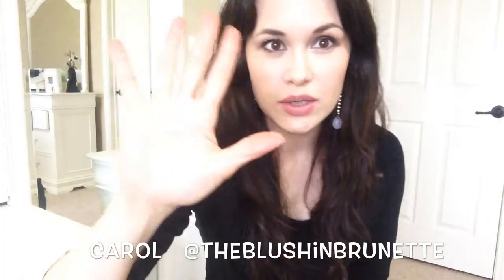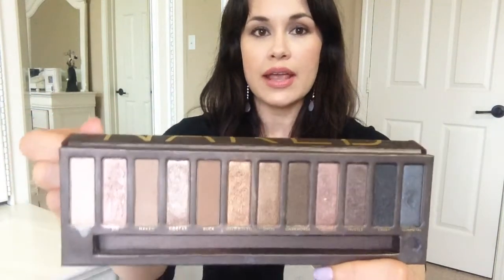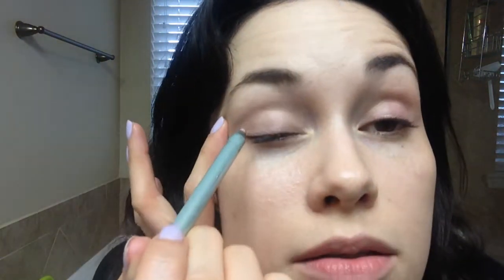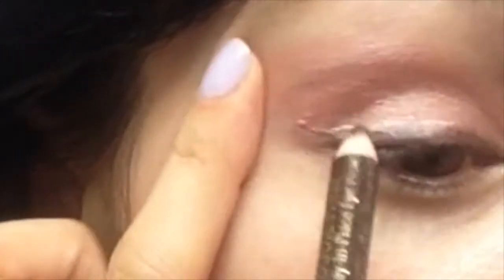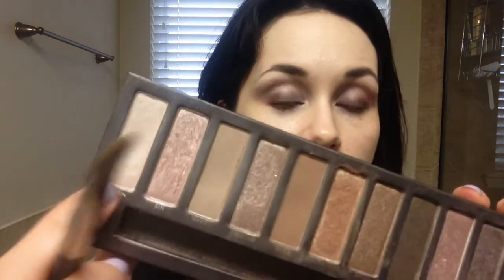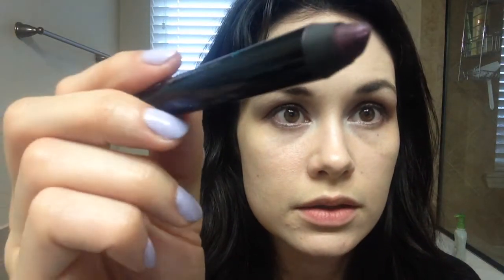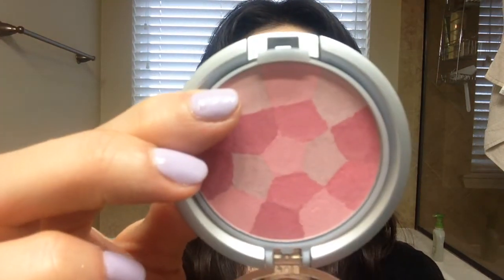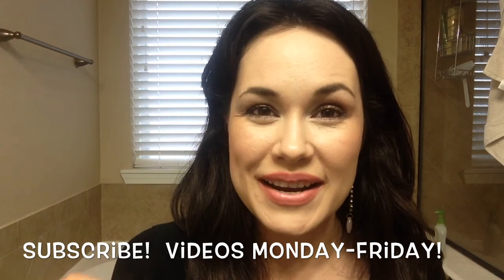URBAN DECAY NAKED PALETTE 💜 DAYTIME EYE TUTORIAL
*** New Upload Schedule: Tues, Thurs, and Saturday!!  (Come Join The Fun!!) ***
*** If you can't watch this video now, but want to watch it later, select the option WATCH LATER.

💜MUSIC
*Counting Stars is covered by Travis Flynn.  Original is by the group One Republic.

💜Get Rewards For Shopping & Sharing The News!
HauteLook (Flash Sales on Designer Brands)

Ebates (All Kinds of Retailers: Sephora, Ulta, Target, Macy's, Etc.)